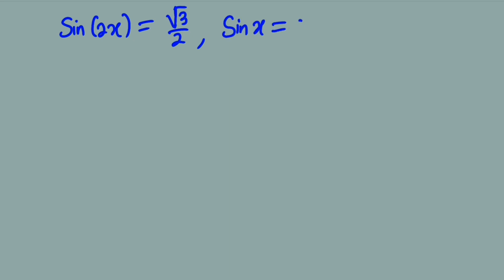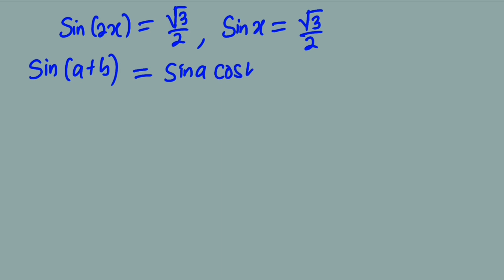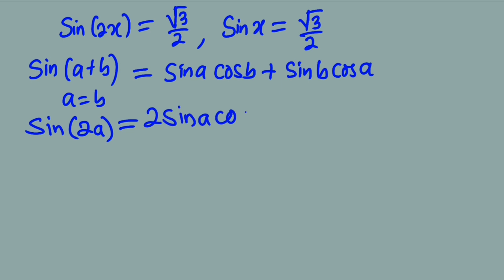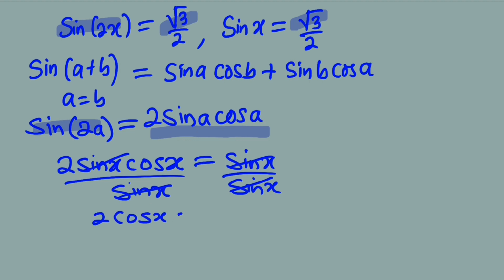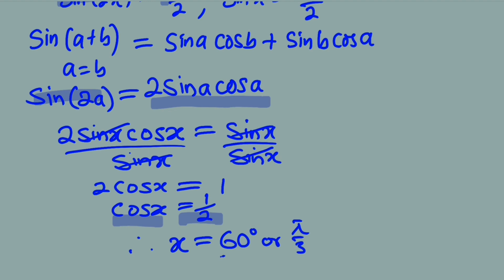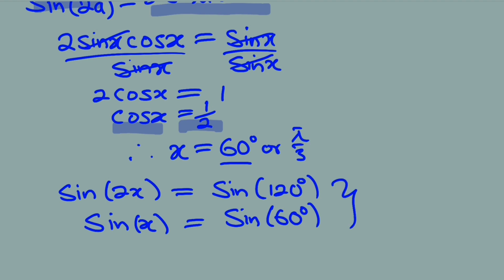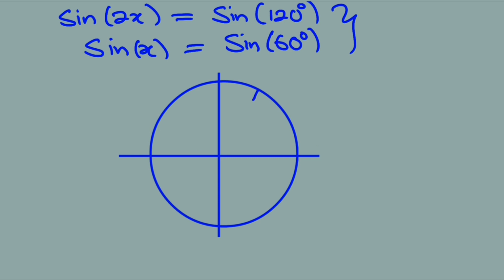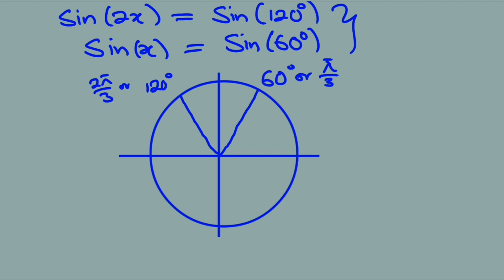A condition that makes sin(2x)=sin(x)